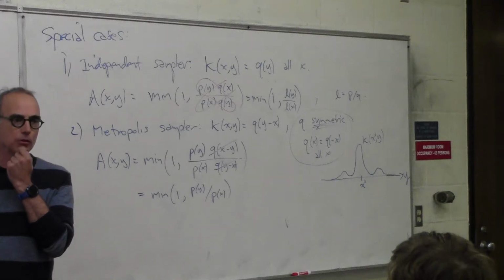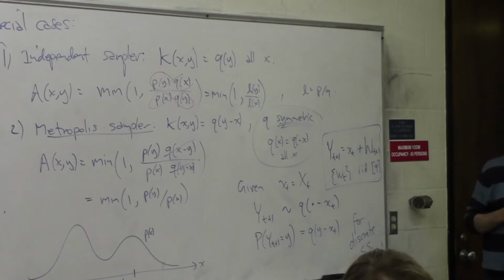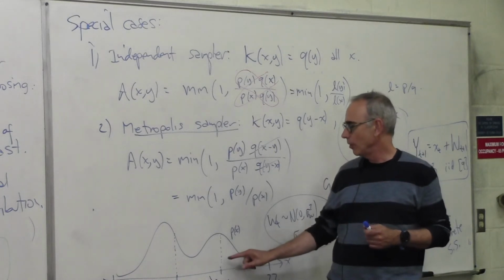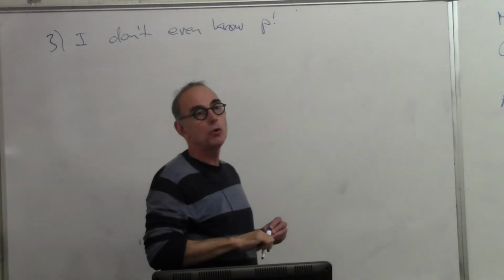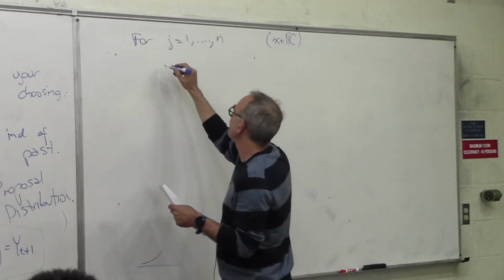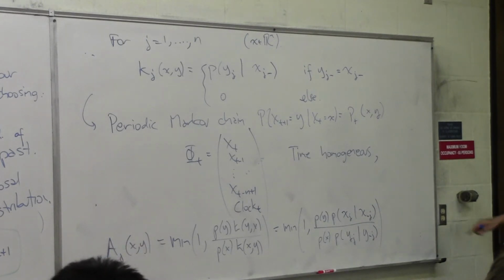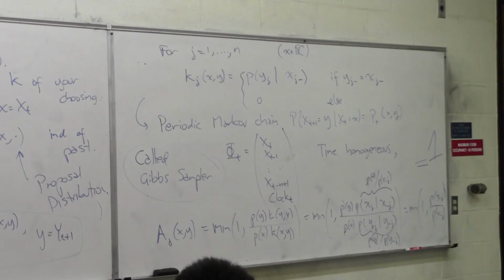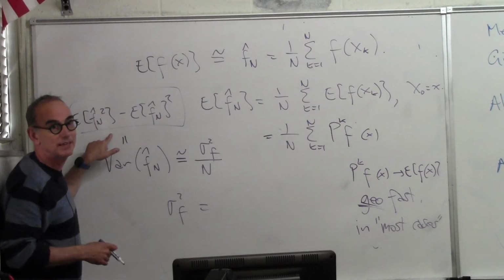03/26/2019 - Part 3